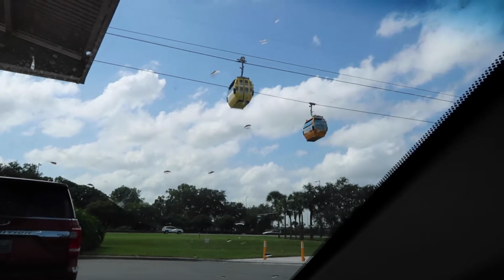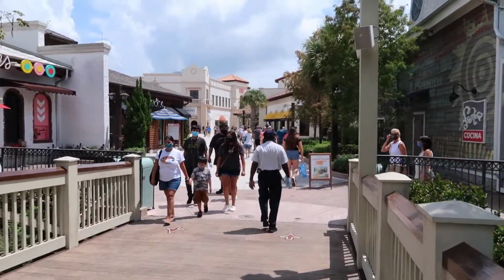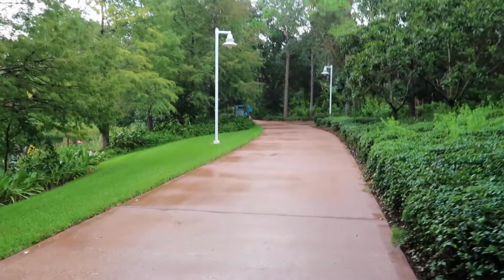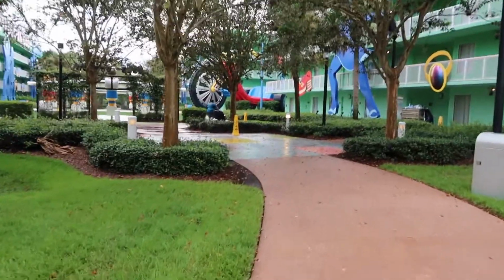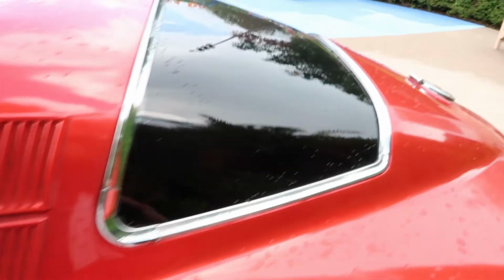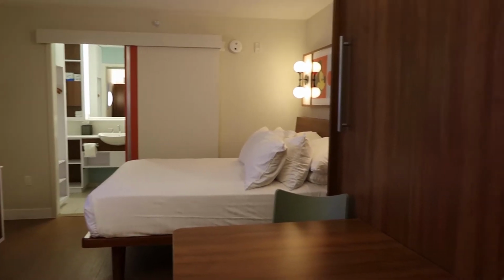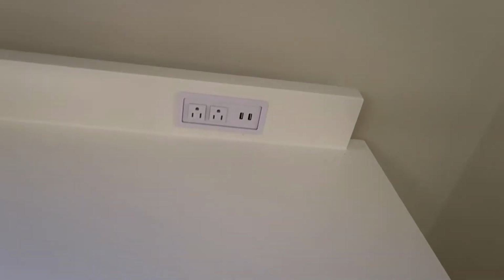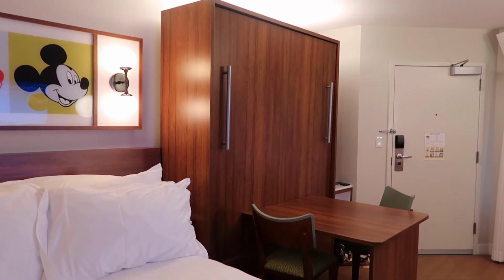Walt Disney World I September 2020 I Disney Springs I Homecomin' I Pop Century Resort and Room Tour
Hello and Welcome back! Today we continue on with our latest Walt Disney World trip - we will head to Disney Springs for some delicious brunch at Homecomin' and then go over to check in at Pop Century for the rest of the week - giving you an overview of the resort grounds and pool and then finally a full room tour.

Cheers, friends!
~Hollie